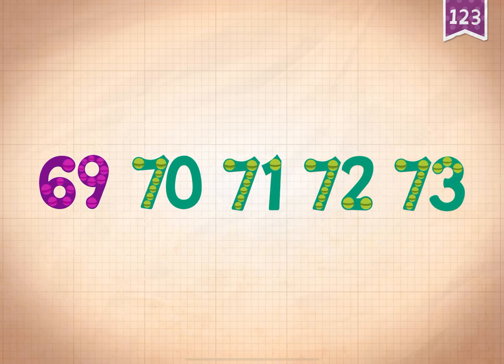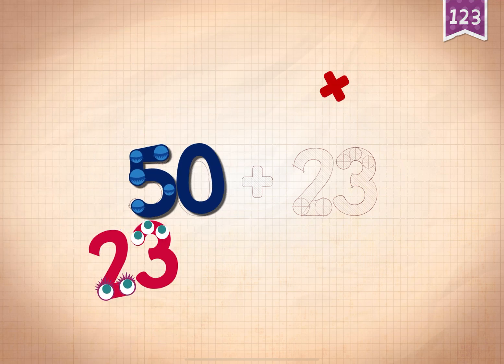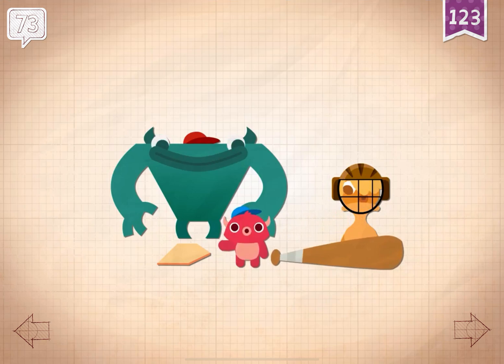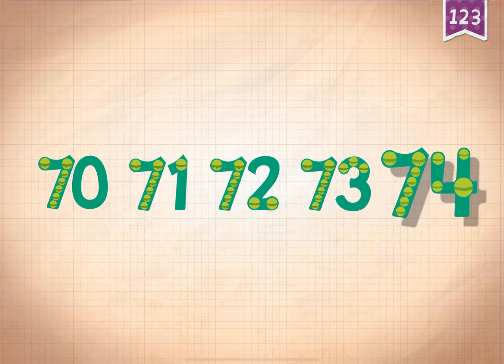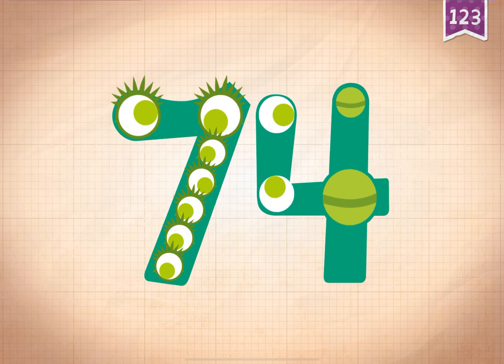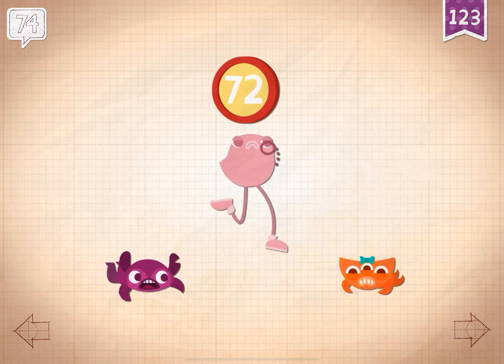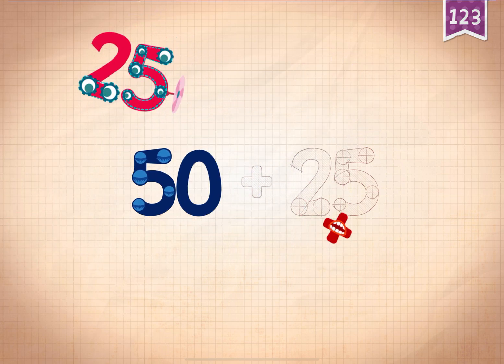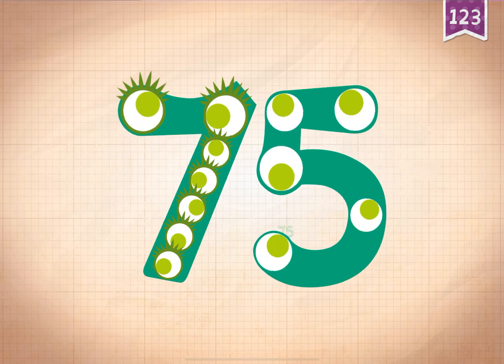Learn numbers 73 74 75 for Kids Endless 123 Kids Mobile Game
Join us on a fun-filled counting adventure with the Endless 123 mobile game! This educational video is perfect for toddlers and preschoolers who are just starting to learn their numbers. Watch adorable characters bring numbers to life through interactive animations, silly sounds, and playful learning.

Whether your child is practicing how to count, recognize numbers, or just loves cheerful games, this video makes early math skills exciting and easy to follow.

Great for:
 • Toddlers & Preschoolers
 • Learning to Count from 0 to 100
 • Early Math Skills
 • Fun & Educational Screen Time